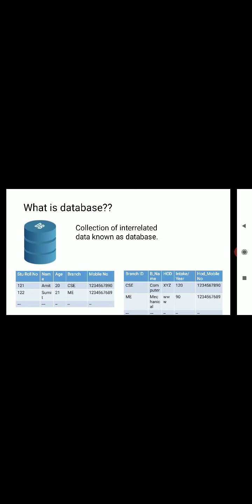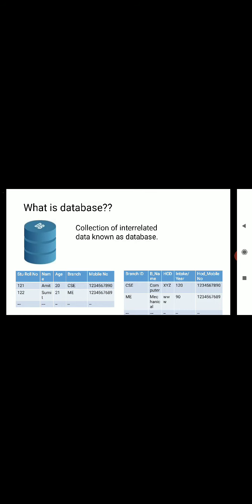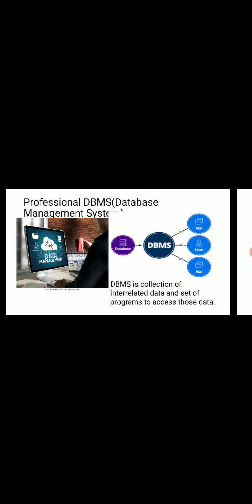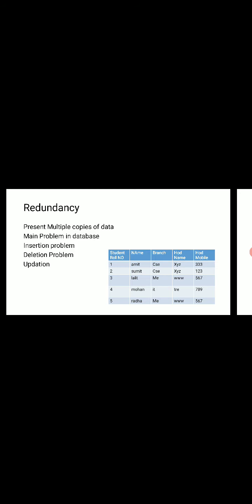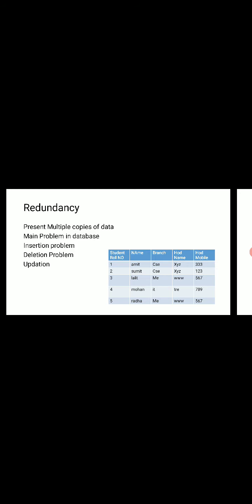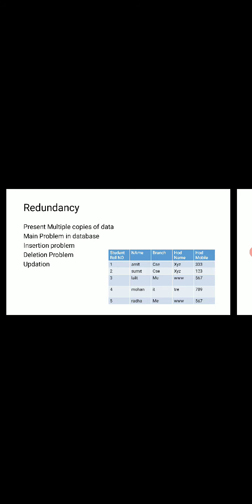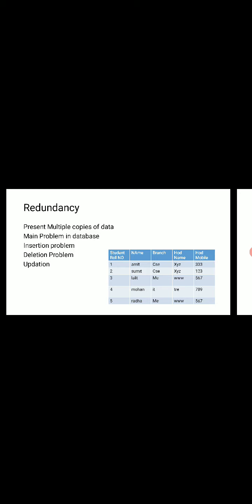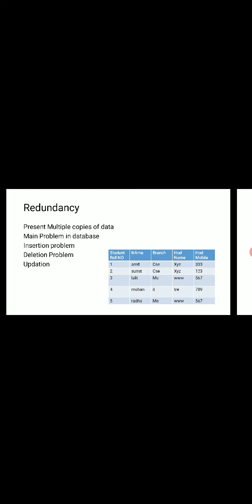Introduction to DBMS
data ,# structured vz unstructured data,dbms need